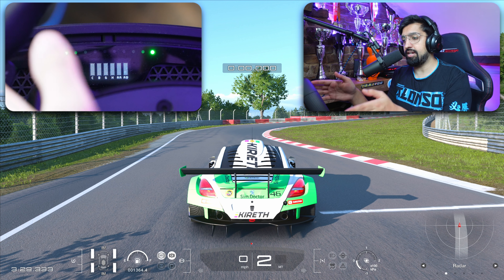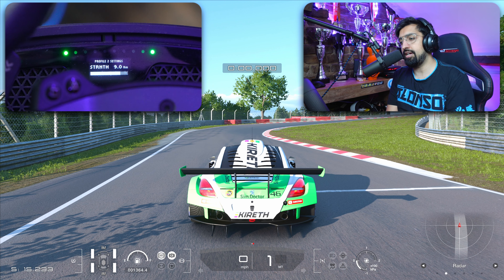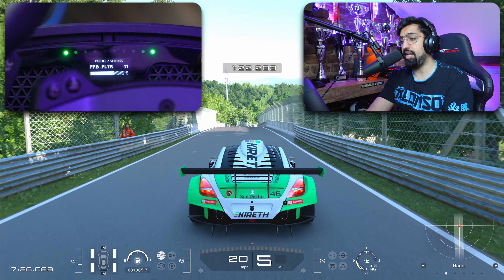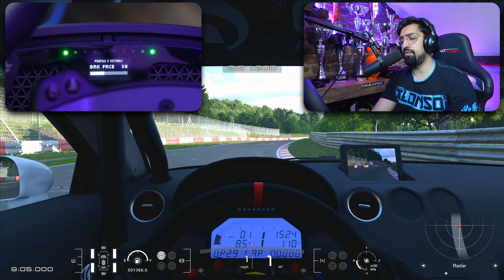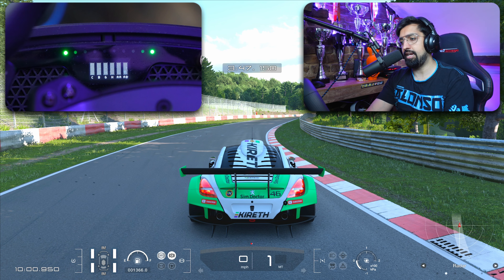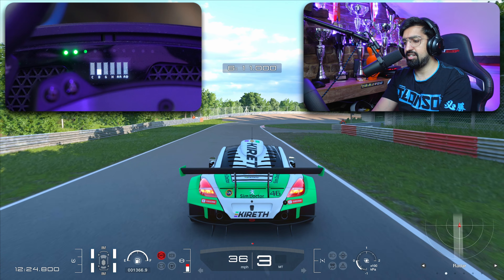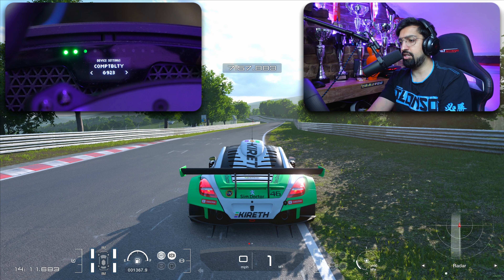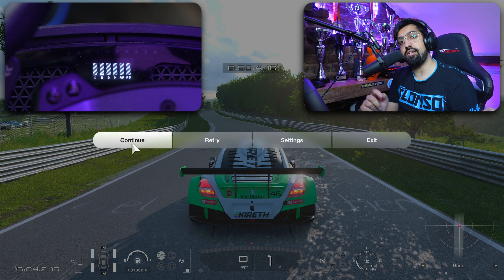Logitech G Pro Wheel Set Up Guide (ALL SETTINGS + TRUEFORCE)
00:00 - Logitech G Pro Intro
00:27 - Logitech G Pro Default Mode Meters
01:11 - Logitech G Pro Settings
01:35 - Logitech G Pro Strength
02:00 - Logitech G Pro  TrueForce Audio
04:06 - Logitech G Pro Forced Feedback Filter
04:14 - Logitech G Pro Dampner
04:23 - Logitech G Pro Angle
05:34 - Logitech G Pro Brake Force
06:36 - Logitech G Pro Paddle
07:18 - Logitech G Pro Settings To Drive Without Pedals
08:30 - Logitech G Pro RPM Mode
09:05 - Logitech G Pro Brightness
09:10 - Logitech G Pro Home Screen
09:20 - Logitech G Pro Torque
10:20 - Logitech G Pro Dynamic
10:43 - Logitech G Pro Compatibility
10:49 - Logitech G Pro Platform
11:05 - Logitech G Pro How To Start